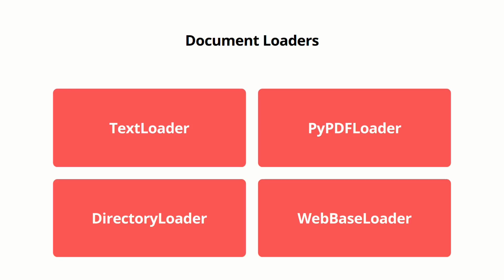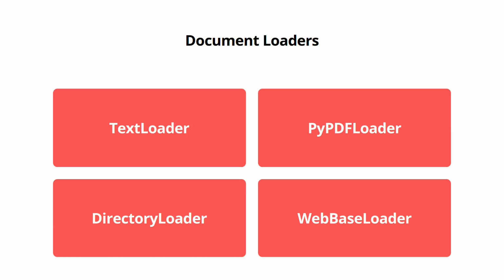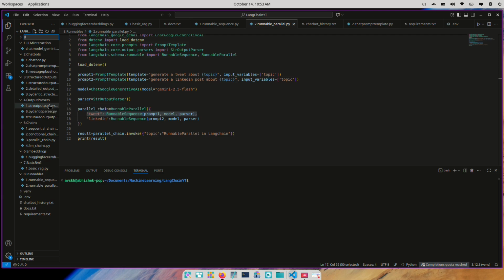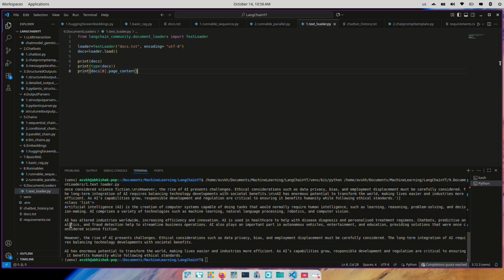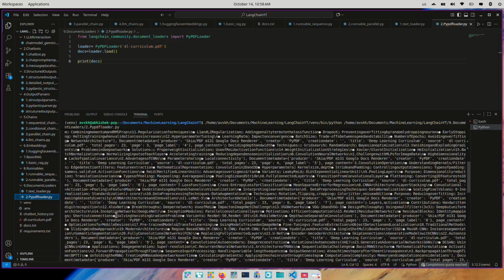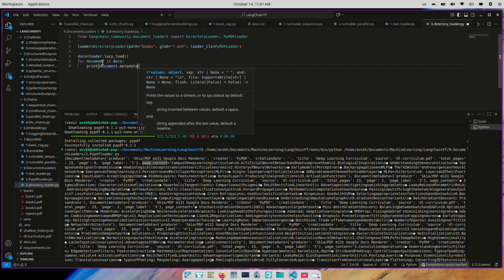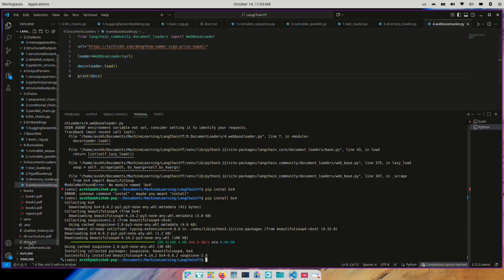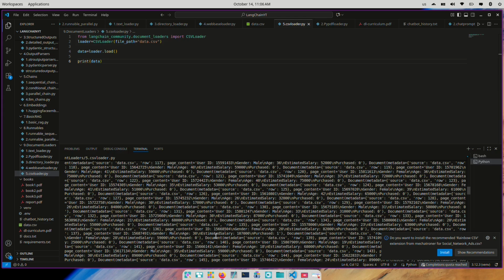Document Loaders Explained — Import Real-World Data into LangChain | Video 20 | LangChain Series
In this video, we’re diving into one of the core building blocks of every LangChain project — Document Loaders.

If you’ve ever wondered how we bring real-world data — like PDFs, text files, websites, or CSVs — into an AI workflow, this is where it all starts.
Document loaders act as the bridge between raw data and intelligent systems, converting information into a format that AI models can understand and work with.

🧠 What are Document Loaders?
They are specialized tools that import data from different sources into LangChain’s standardized format called Documents, which include both text and metadata (like file name, URL, or page number).

In this video, we’ll explore five essential loaders step-by-step:

📘 1️⃣ TextLoader — Reads plain text files (.txt) and converts them into LangChain Documents.
📄 2️⃣ PyPDFLoader — Extracts text and metadata from PDFs page by page.
📂 3️⃣ DirectoryLoader — Automatically loads multiple files from an entire folder.
🌐 4️⃣ WebBaseLoader — Fetches and cleans data directly from website URLs.
📊 5️⃣ CSVLoader — Processes structured CSV data into individual, queryable documents.

🚀 Why these matter:
Each loader solves a unique problem — together, they enable semantic search, document retrieval, and context-aware AI agents that can understand and respond intelligently to data from multiple sources.

By the end of this video, you’ll know exactly how to use each loader, when to use them, and how they fit into the LangChain ecosystem — powering retrieval-augmented generation and intelligent AI pipelines.